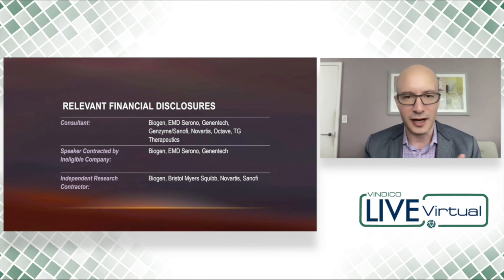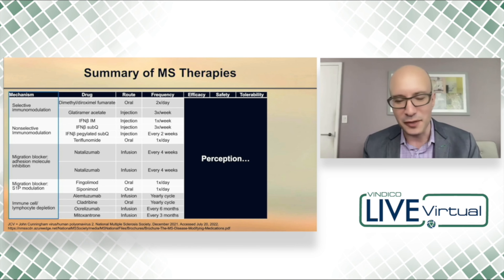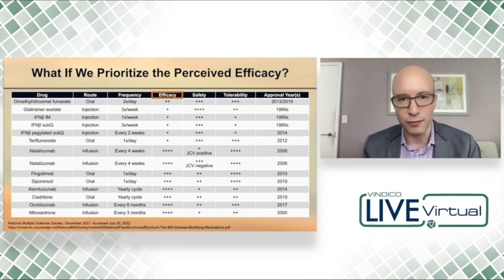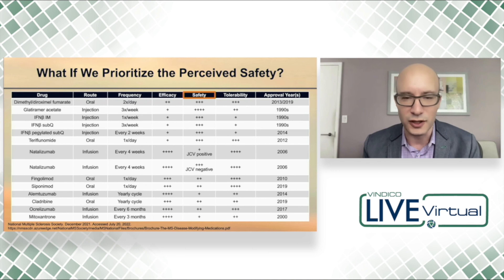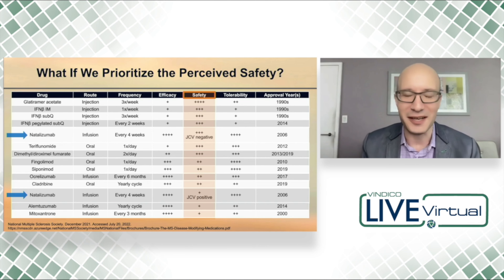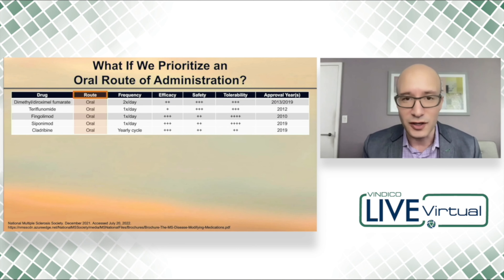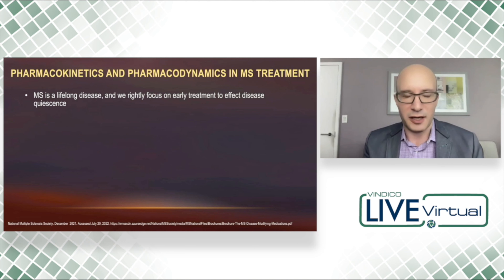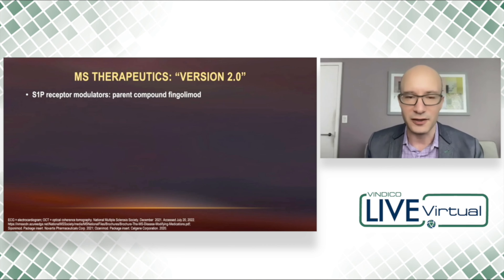Highlights from MS Forum VIII Session 1 Differentiating DMTs to Optimize Treatment Individualization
Stephen Krieger, MD reviews various ways to differentiate available disease-modifying therapies (DMTs) to individualize the treatment of patients with MS.